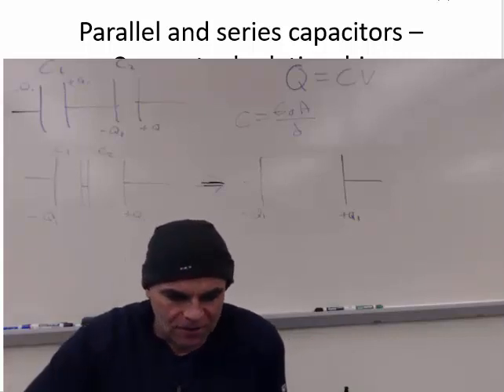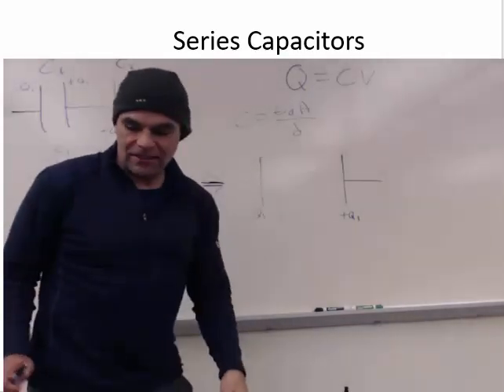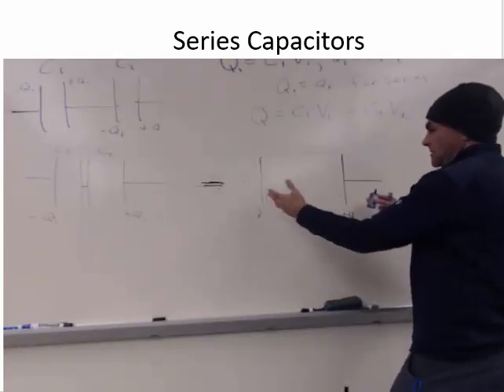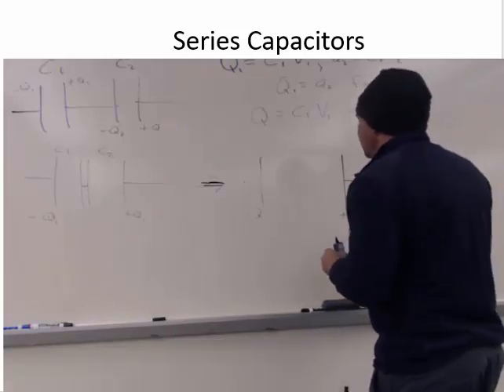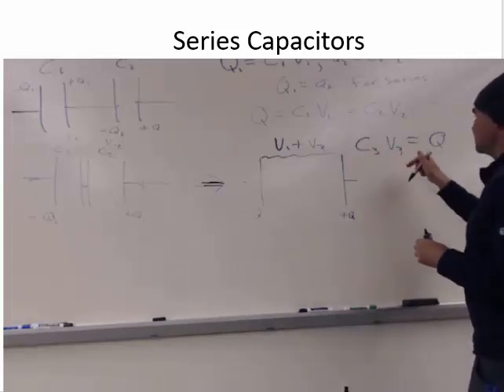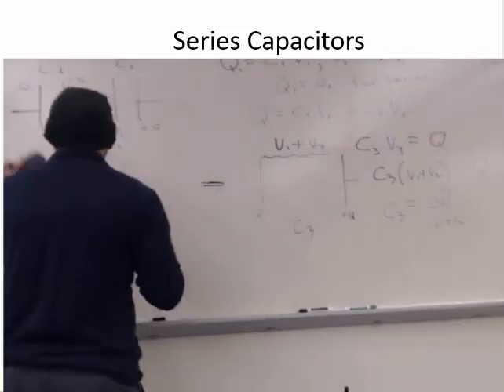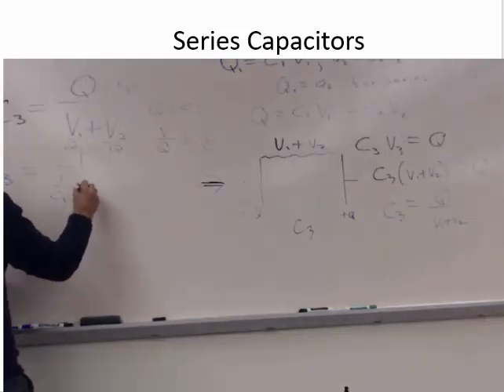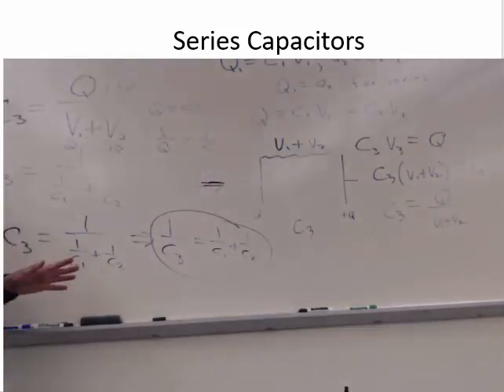Lecture 17 5 series capacitors and dielectric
derives series capacitor formula and discusses effects of dielectric on capacitance